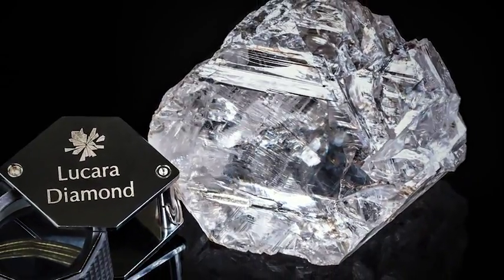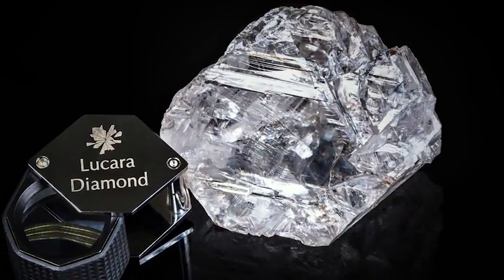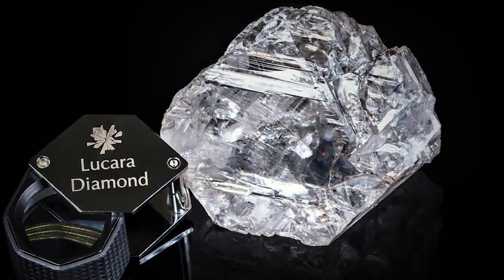Lukas Lundin & William Lamb Receive the Hugo Dummett Award from AME BC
The Hugo Dummett award is presented to individuals that have shown excellence in diamond exploration and development. Recipients of the 2016 Hugo Dummett Award from AME BC, Lucara CEO William Lamb and Chairman Lukas Lundin, share the magical story of Lucara in this video 💎